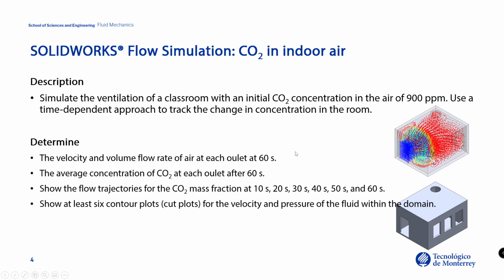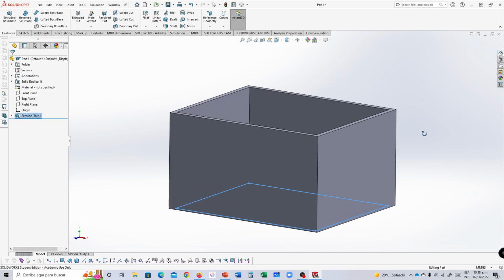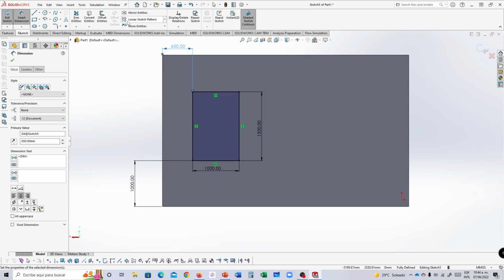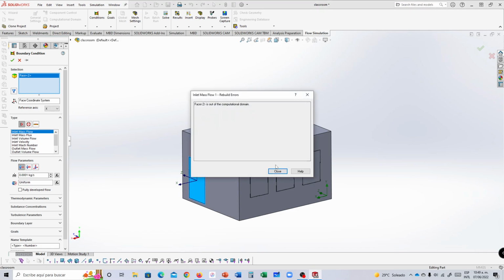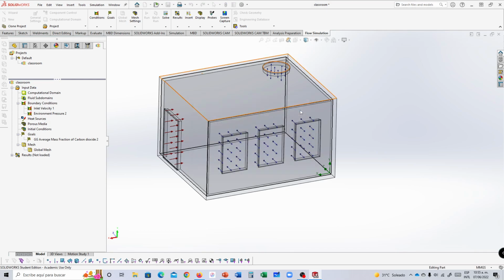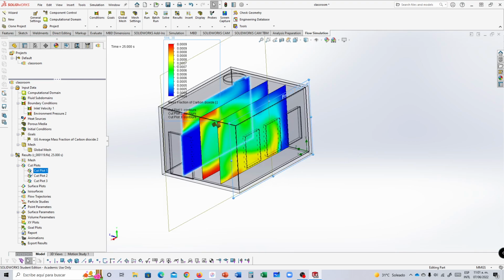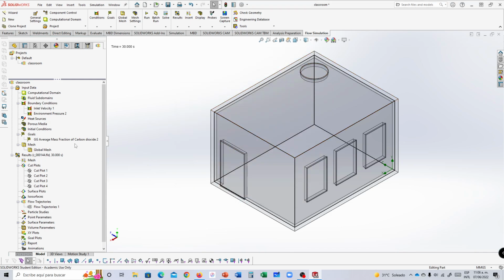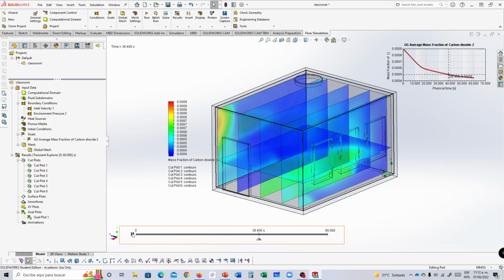SOLIDWORKS Flow Simulation: CO2 in a classroom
COVID-19 Simulation Problem for Fluid Mechanics
Tecnológico de Monterrey, Monterrey, Mexico